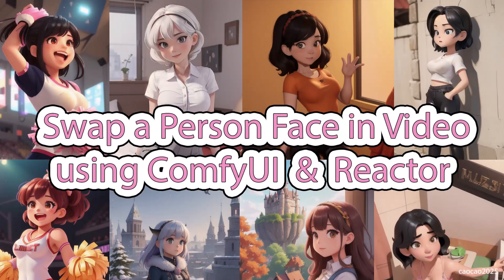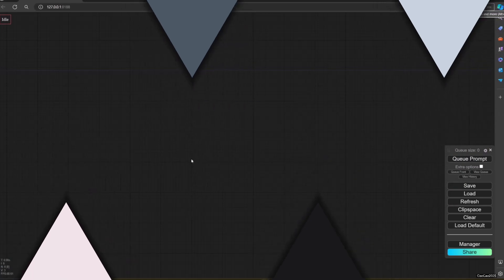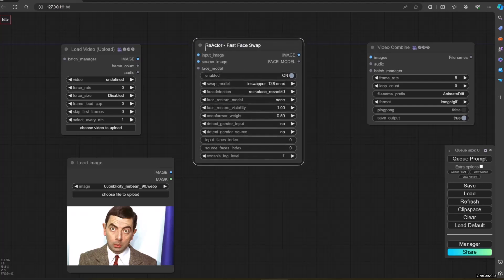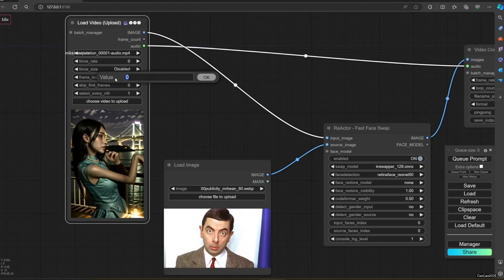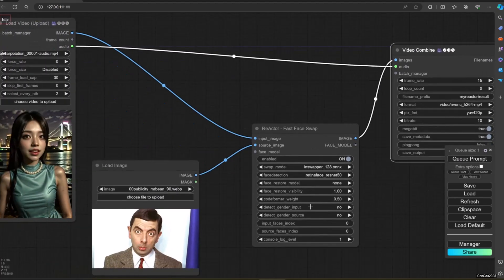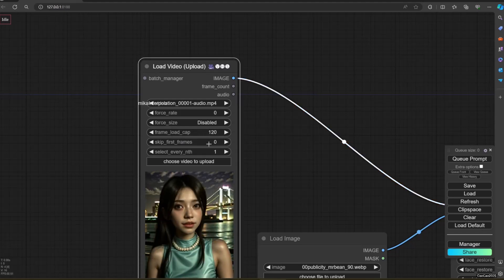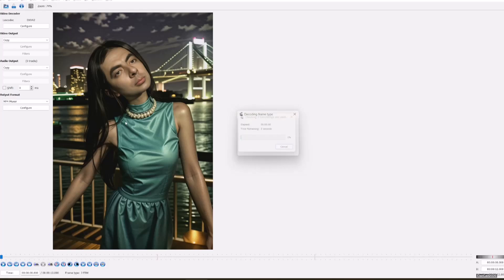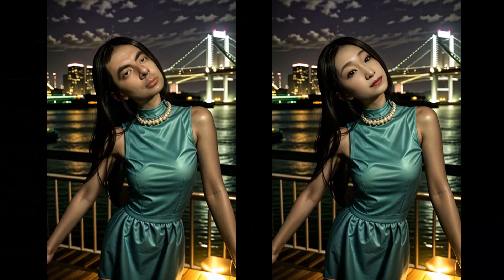How to Swapping a Person Face in Video using ComfyUI and Reactor (Free and Local AI)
Tired of the same faces in your videos? Want to add some hilarious or creative twists? This video unlocks the power of ComfyUI and Reactor for FREE face swapping in videos!

You could change a face of a person in video with anyone face using only your image file. You could do this on your mp4 file.

We'll guide you through every step, from setting up the software to flawlessly replacing faces in your video clips.  Learn how to:

Install ComfyUI and Reactor (check the link before)
Navigate the ComfyUI interface for smooth workflow
Master Face Swapping with Reactor's intuitive tools
No prior experience required! By the end of this video, you'll be a face swapping pro, ready to create fun and engaging video content.

Let's unleash your creativity!